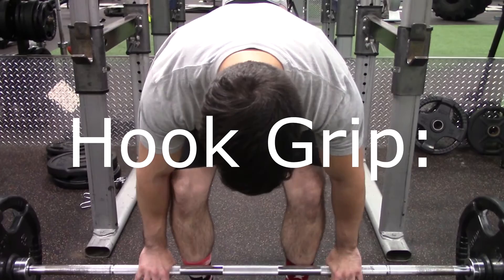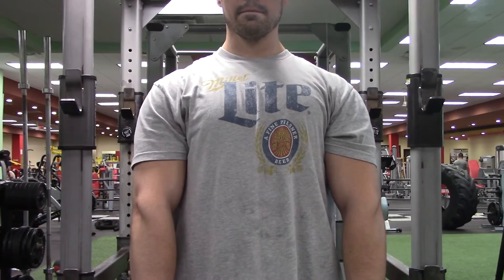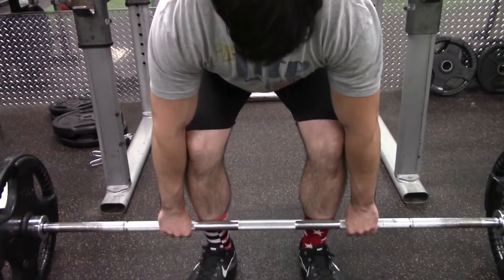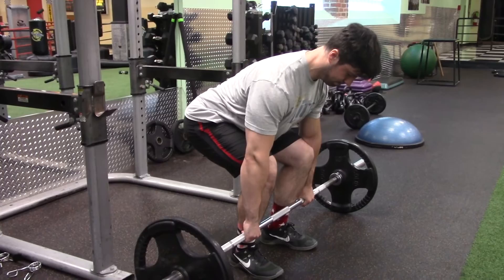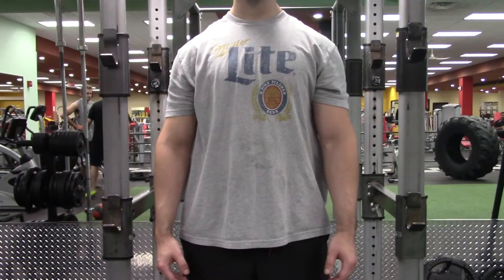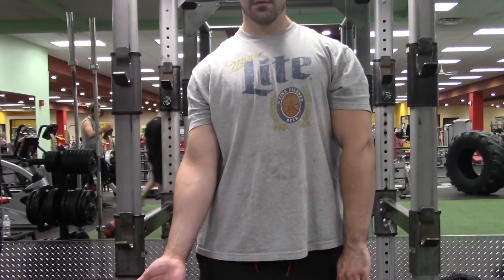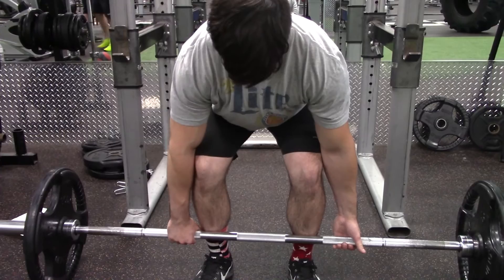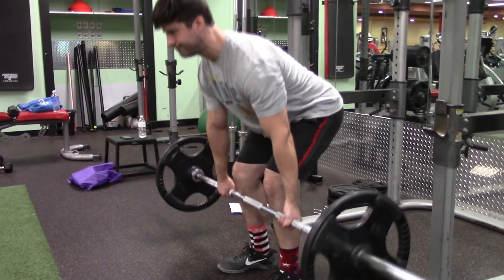Hook Grip vs. Mixed Grip